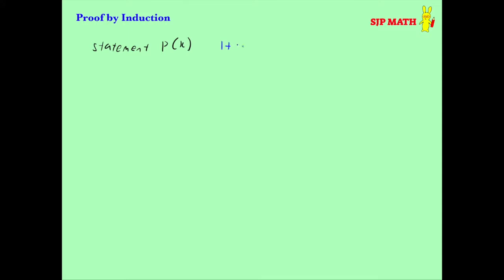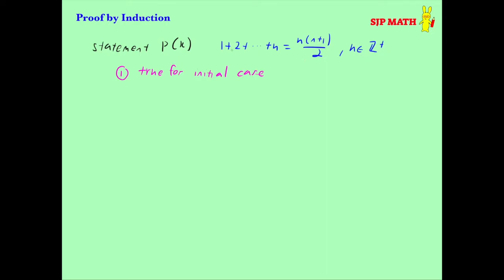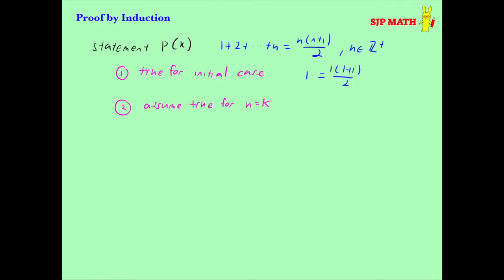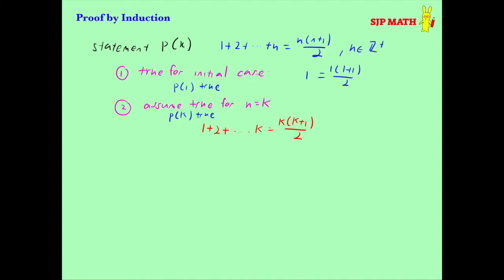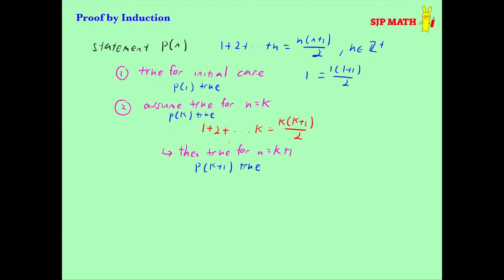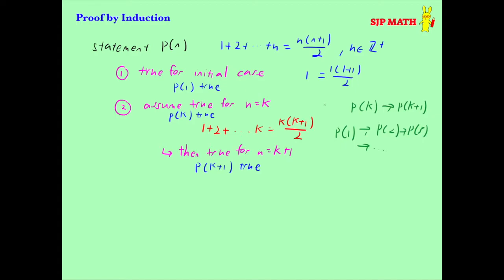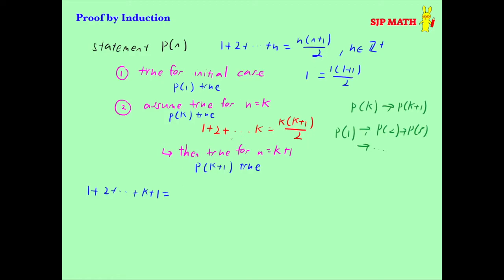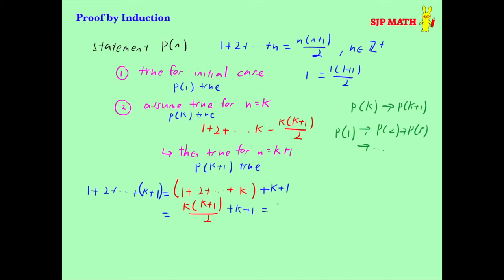Proof by Induction - Introduction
A step-by-step introduction to the proof by induction.